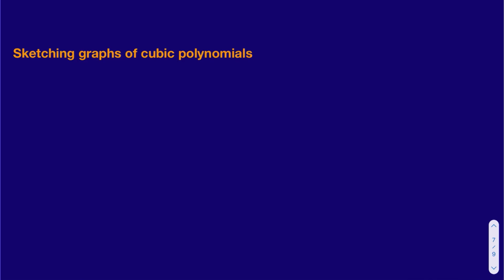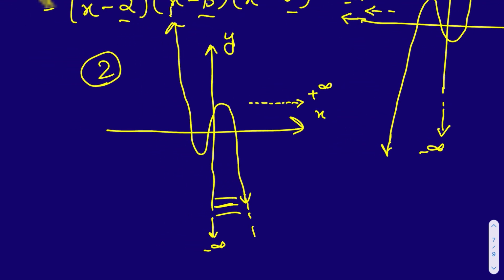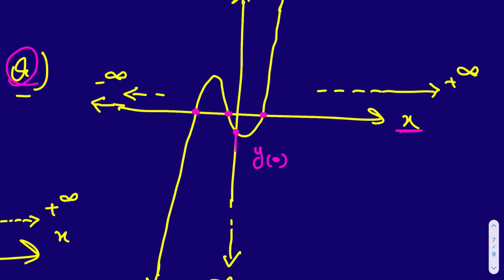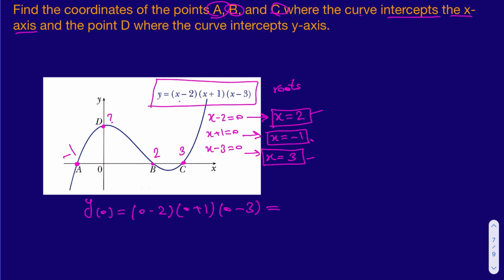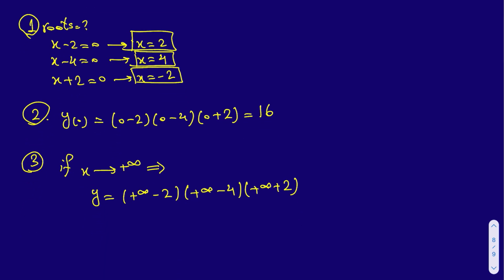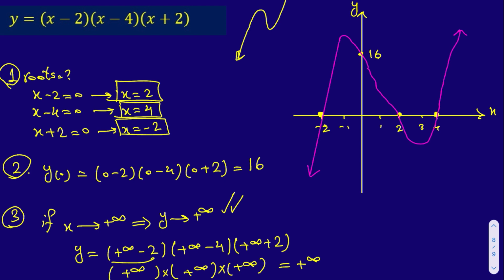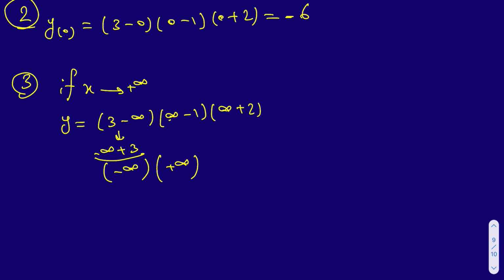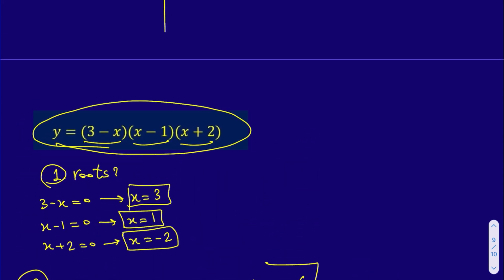Sketching graphs of cubic polynomials IGCSE